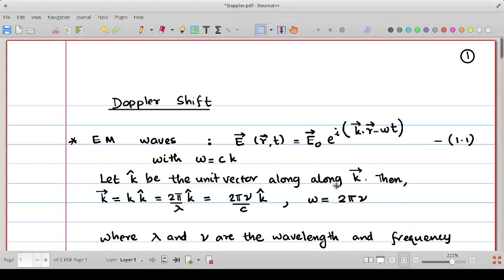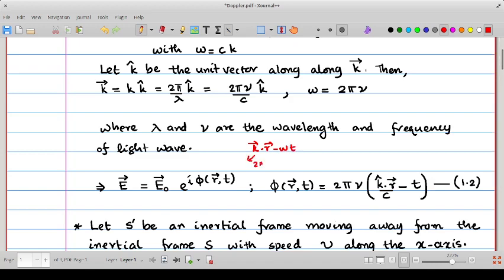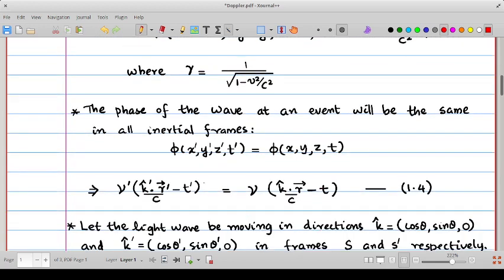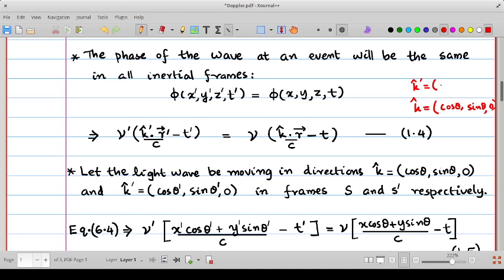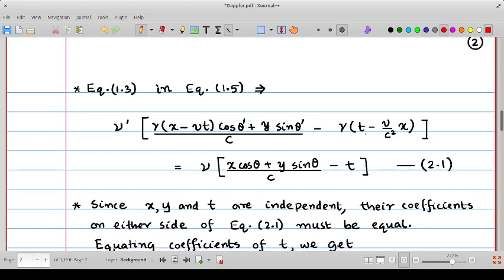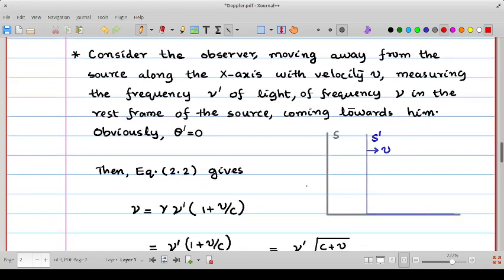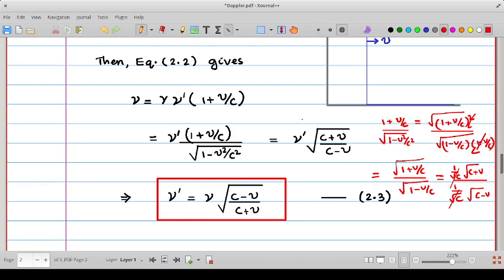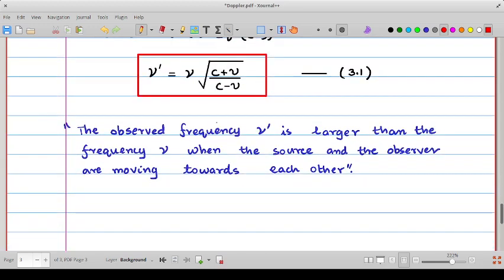GTR Lecture 3: Doppler Shift